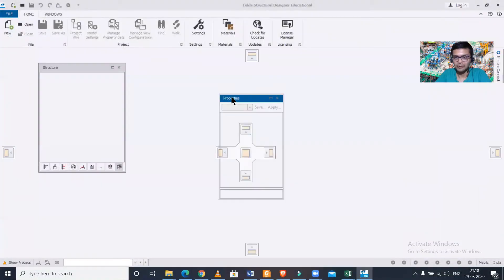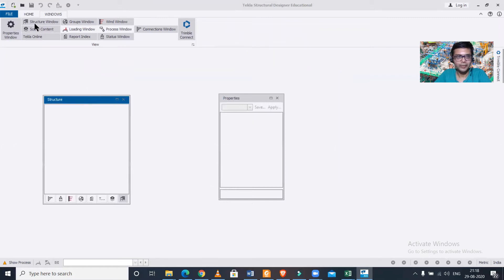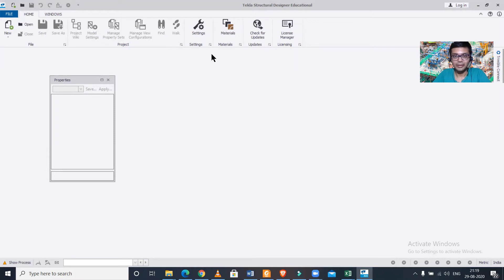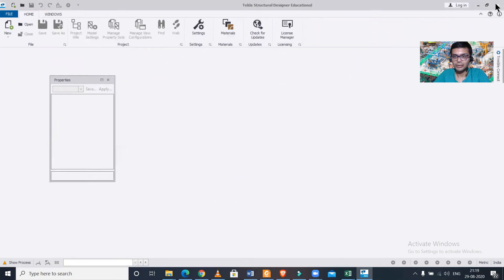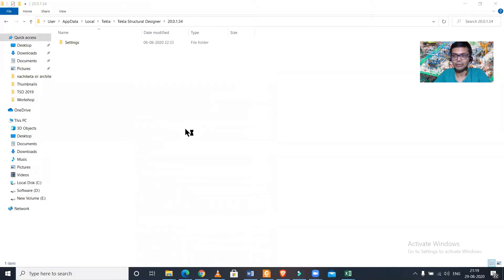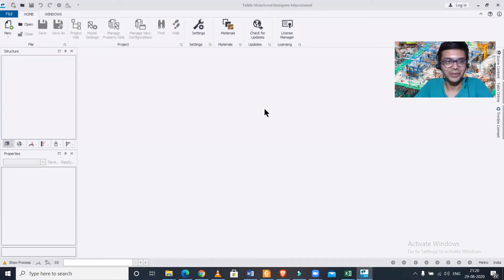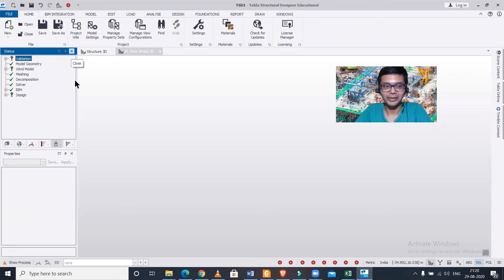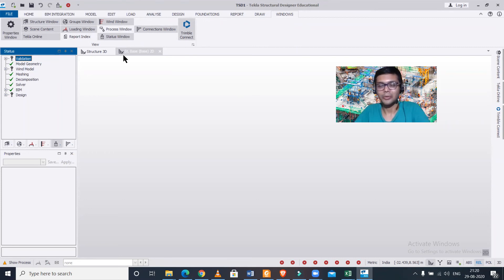Reset Windows Layout in TSD || Restoring Properties window in TSD || Tekla Structural Designer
In this video of Tekla Structural Designer we have shown how to restore windows layout. Sometimes when we close the properties window, we can't restore the menus in any option inside the software, we have shown a trick to do the same.

*إعادة تعيين تخطيط Windows في TSD || نافذة استعادة الخصائص في TSD || مصمم تكلا الإنشائي
*Tautuhi ano i te Tahora Windows ki TSD || Whakaora i nga Matapihi Ahuatanga ki TSD || Tekla Hanganga Kaihoahoa
*在 TSD 中重置 Windows 布局 ||在 TSD 中恢复属性窗口 || Tekla 结构设计师
*在 TSD 中重置 Windows 佈局 ||在 TSD 中恢復屬性窗口 || Tekla 結構設計師
*Windows-Layout in TSD zurücksetzen || Wiederherstellen des Eigenschaftenfensters in TSD || Tekla Structural Designer
*விண்டோஸ் தளவமைப்பை TSD இல் மீட்டமை || TSD இல் பண்புகள் சாளரத்தை மீட்டமைத்தல் || டெக்லா கட்டமைப்பு வடிவமைப்பாளர்
*Tetapkan Semula Reka Letak Windows dalam TSD || Memulihkan tetingkap Properties dalam TSD || Pereka Struktur Tekla
*Réinitialiser la disposition de Windows dans TSD || Restauration de la fenêtre Propriétés dans TSD || Concepteur structurel Tekla
*Tilbakestill Windows Layout i TSD || Gjenopprette egenskaper-vinduet i TSD || Tekla strukturdesigner
*Reset Windows Layout an TSD || Restauréieren Eegeschafte Fënster an TSD || Tekla Structural Designer
*Resetovat rozložení Windows v TSD || Okno Obnovení vlastností v TSD || Tekla Structural Designer
*Nollaa Windowsin asettelu TSD:ssä || Ominaisuudet-ikkunan palauttaminen TSD:ssä || Tekla rakennesuunnittelija
*Nulstil Windows Layout i TSD || Gendannelse af vinduet Egenskaber i TSD || Tekla strukturdesigner
*Restablecer el diseño de Windows en TSD || Restaurando la ventana de propiedades en TSD || Diseñador estructural de Tekla
*Ripristina il layout di Windows in TSD || Ripristino della finestra Proprietà in TSD || Tekla progettista strutturale
*Windows-layout opnieuw instellen in TSD || Venster Eigenschappen herstellen in TSD || Tekla Structural Designer
*Endurstilla Windows skipulag í TSD || Endurheimtir eiginleika glugga í TSD || Tekla byggingarhönnuður